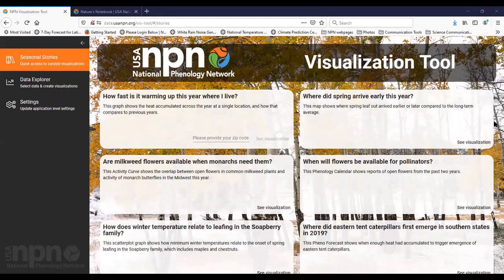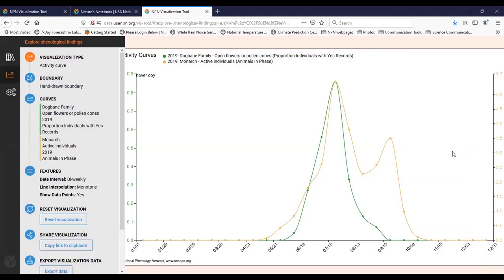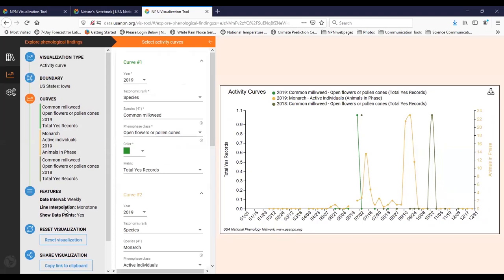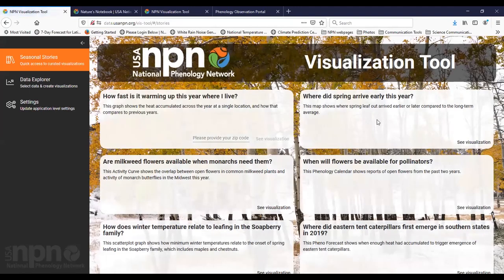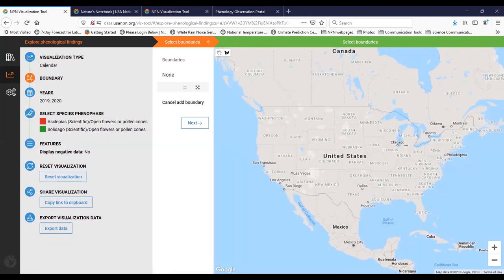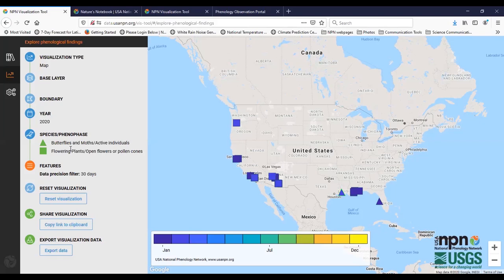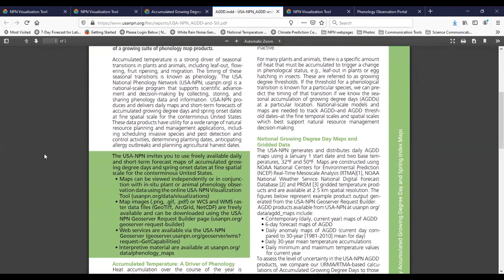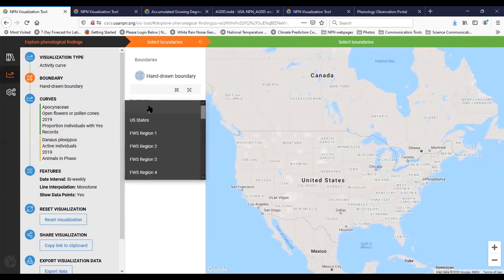USA-NPN Viz Tool Webinar Recording, Feb 5, 2020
Learn how to use the USA-NPN's new Visualization Tool to explore patterns in phenology. In this webinar, we walk through the new features and the six different types of ways to visualization data.

Timestamps for each visualization and other feature covered in this video:
00:00 Introduction
02:23 AGDD Time Series Visualization
06:40 Activity Curve Visualization
14:41 Scatterplot Visualization
20:08 Spring Onset Map Visualization
24:00 Phenology Calendar Visualization
27:15 Pheno Forecast Visualization
30:45 Data Explorer